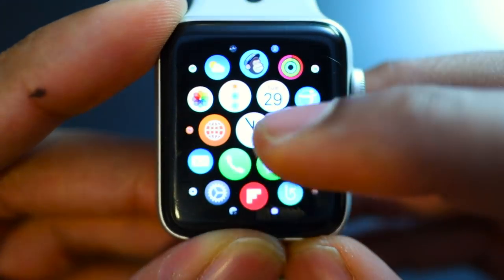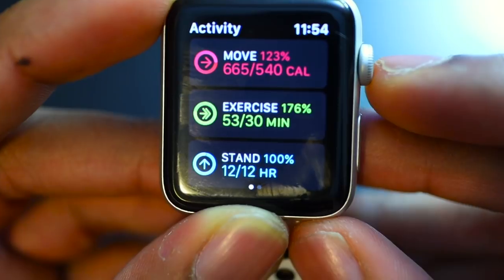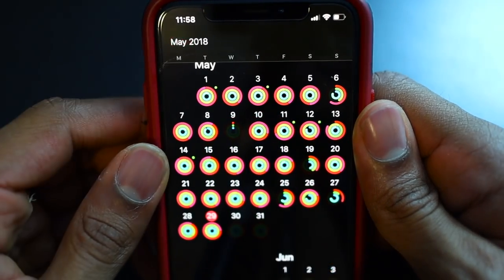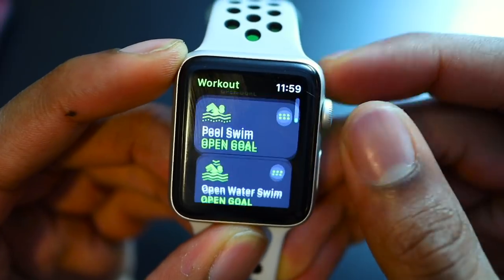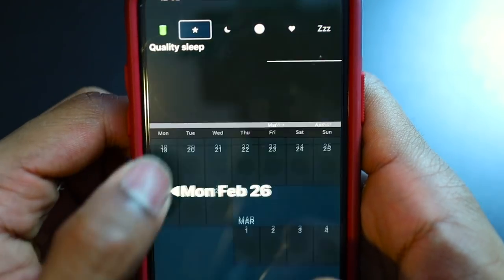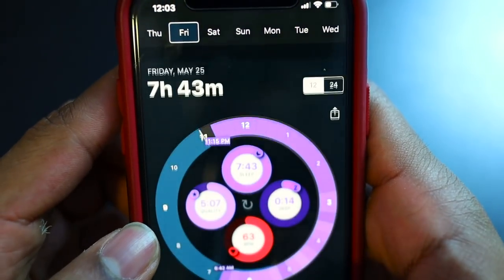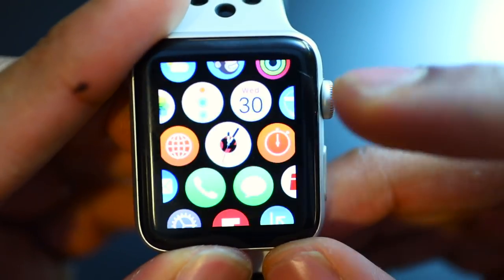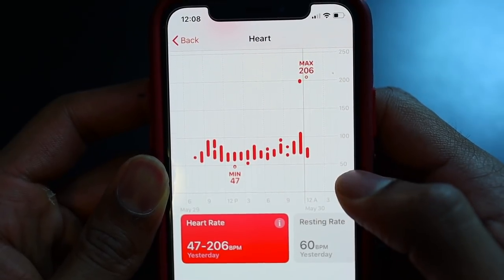Is the Apple Watch really worth it? | Best Fitness Tracker of 2018?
Is the Apple Watch really worth it? Can it be considered the best fitness tracker of 2018? In this video I do a quick review of the Apple Watch series 3 go over if the apple watch is the best fitness watch for you. There are so many fitness trackers out there like Fitbit and Garmin, but what is the best activity tracker for you? I go over the pros and cons of the Apple Watch and if you should buy it. What are your thoughts? Is the Apple Watch Series 3 worth it?

Best Priced link to purchase the Apple Watch Series 3

Apple Watch Series 4

Don't forget to download your Healthy Millennial Survival Kit after watching. It simplifies all of that complex information out there on fitness and nutrition and gives you everything you need to start seeing results within this week! This is the best starter pack for you to use in your daily routine so you can watch your body start to change before your eyes in a matter of weeks!

Follow Noah C Banks on social media for free fitness & nutrition hacks & tips:

Have any questions on fitness or nutrition topics that you want answers to? Put them in the comments below!